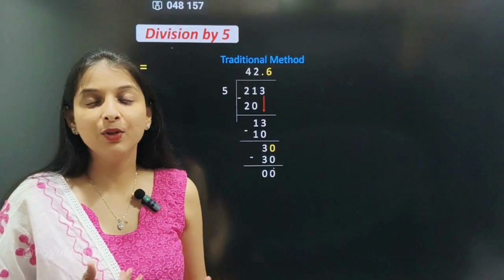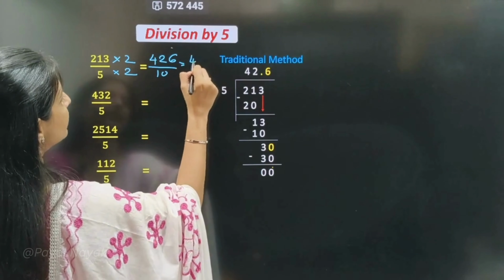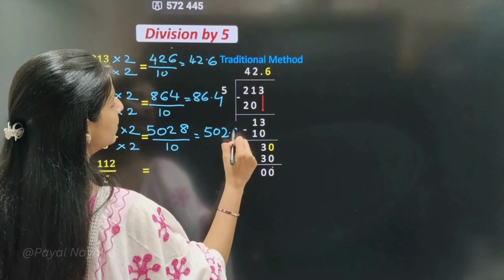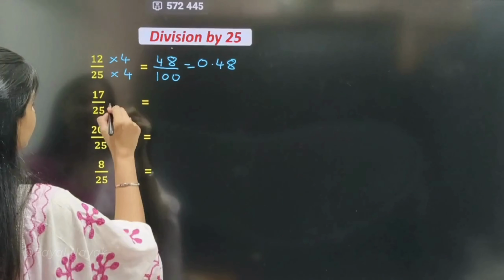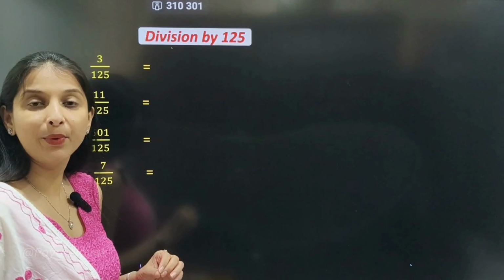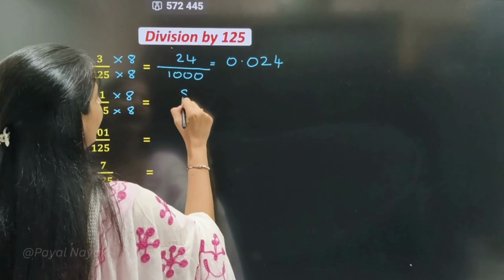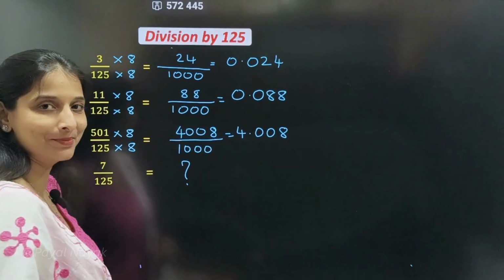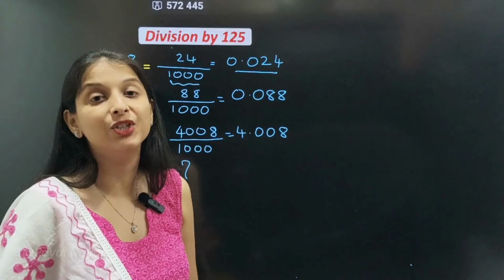Division Tricks every student must know🚀No Calculator Needed | Payal Ma'am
Struggling with division by 5, 25, and 125? 🤔
In this video, you’ll learn simple and powerful tricks to divide numbers quickly and mentally without long division.

📌 What you’ll learn:
✔ Easy trick to divide by 5
✔ Shortcut method for ÷25
✔ Fast way to divide by 125

🎯 Perfect for:
• Mental maths practice

💡 These tricks will help you save time in exams and improve your calculation speed.

👉 Try the tricks yourself after watching